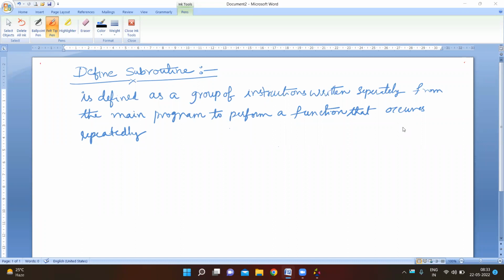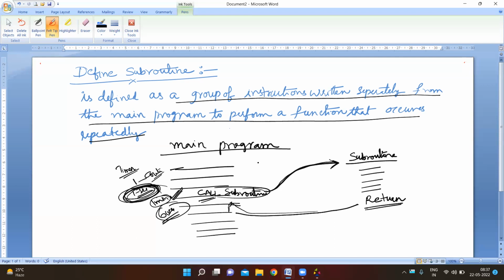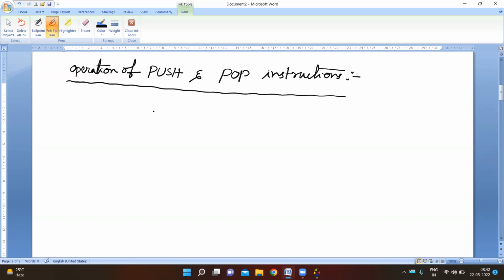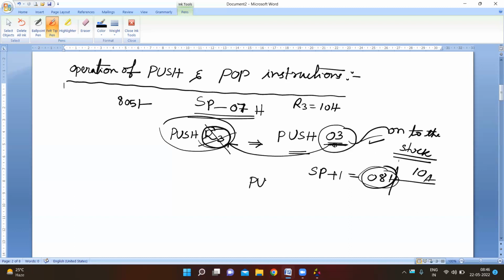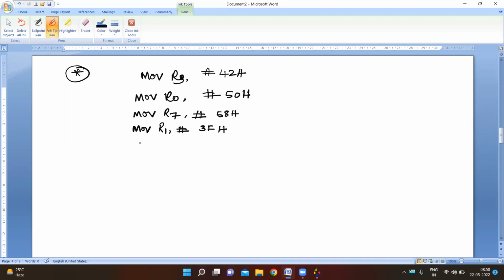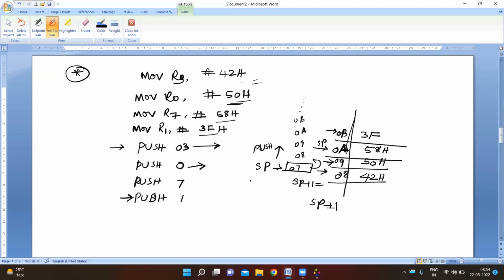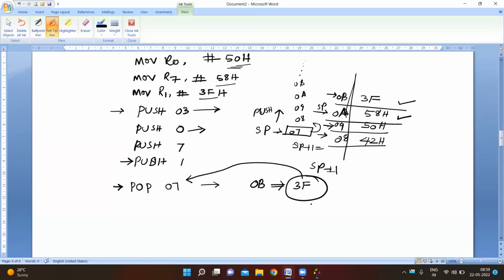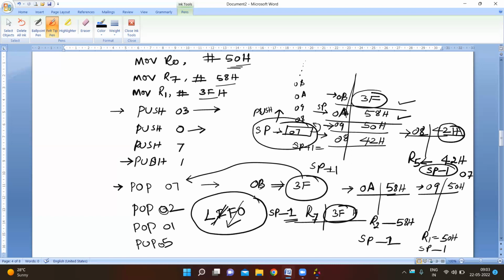Subroutine, PUSH & POP Instructions